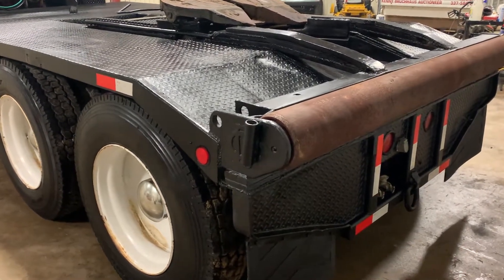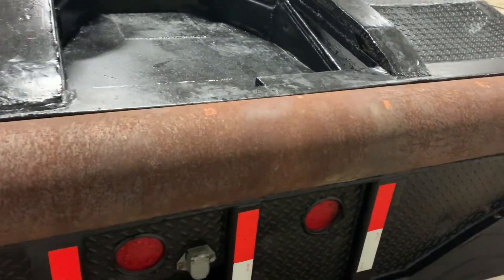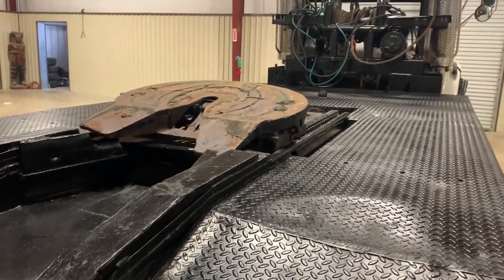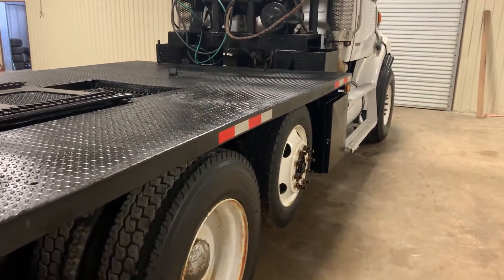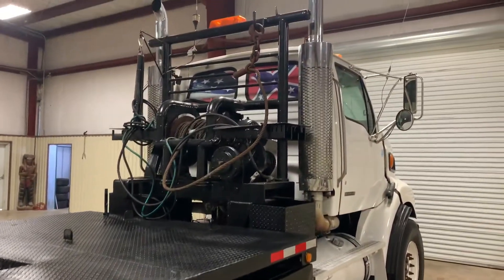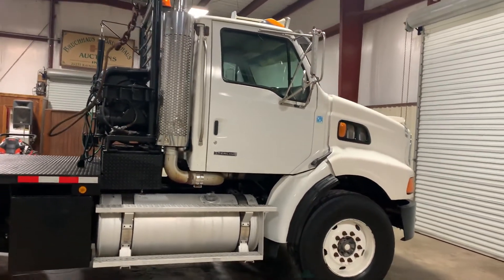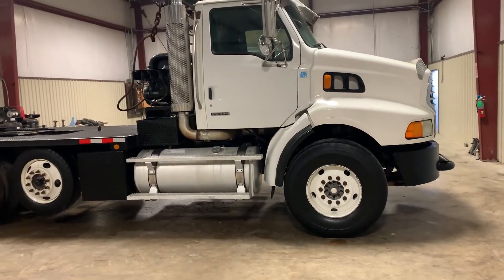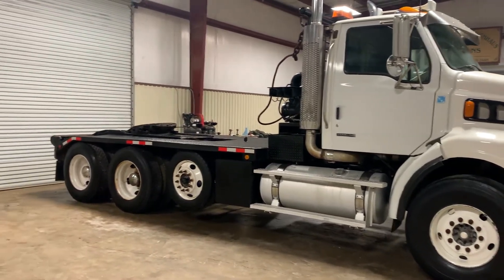2005 STERLING L9500 For Sale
Title: 2005 STERLING L9500 For Sale

Category: Winch / Oil Field Trucks